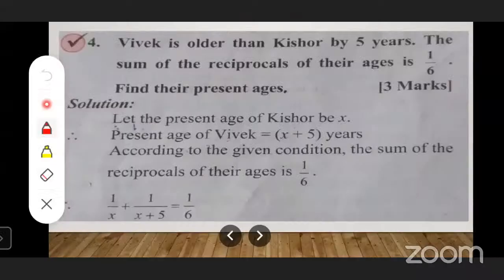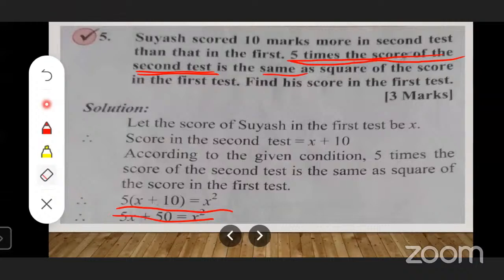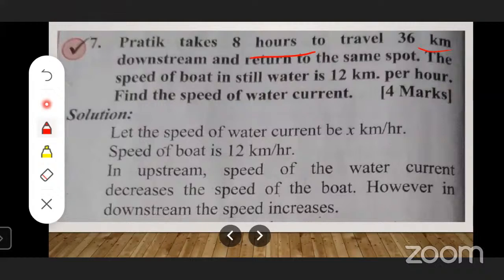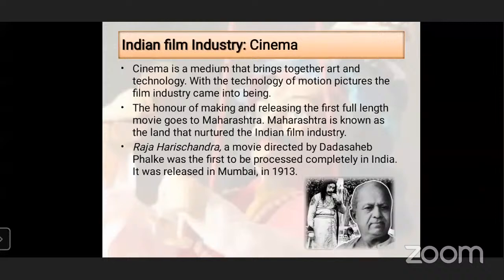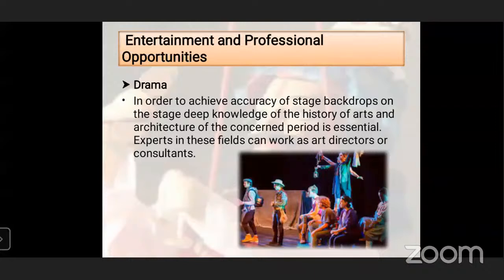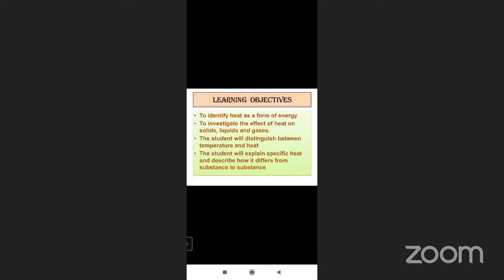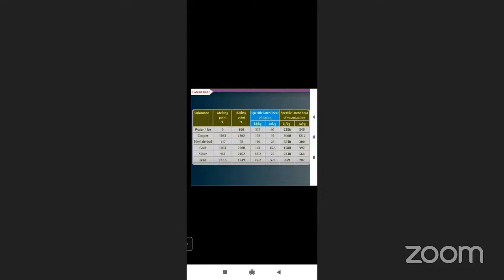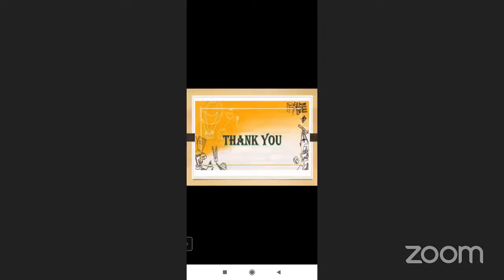BMC Edu Eng STD 10 edu's Personal Meeting Room